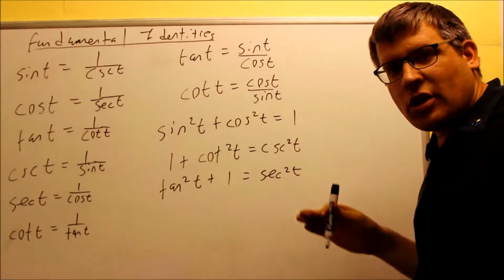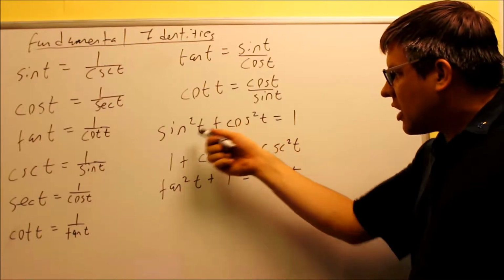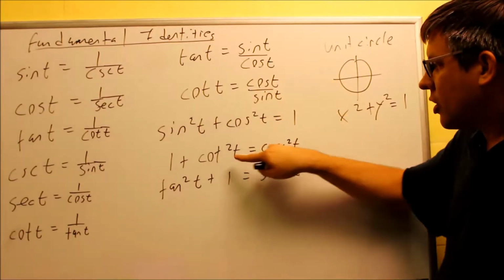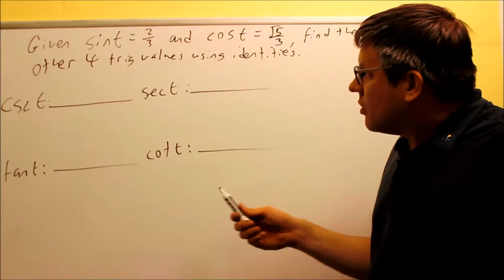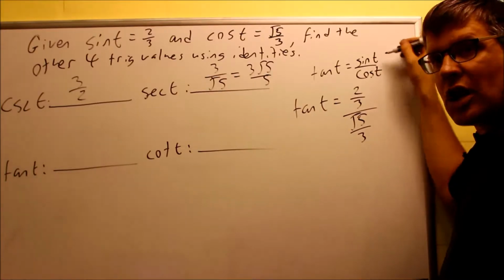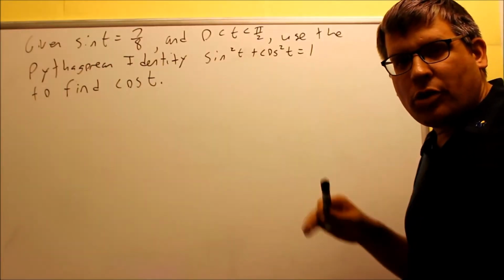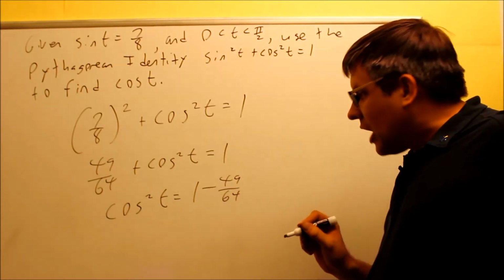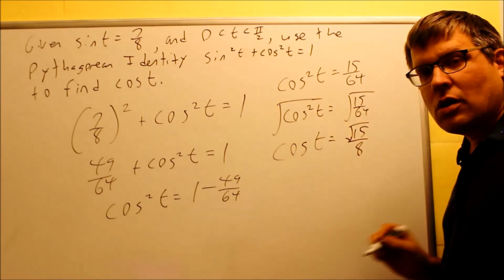Applying Fundamental Trig Identities: Ex 8